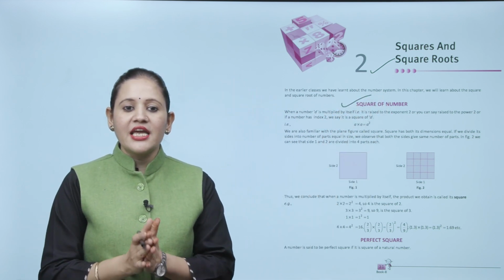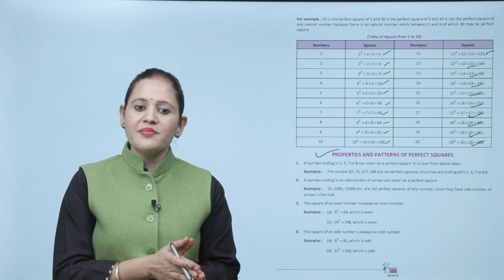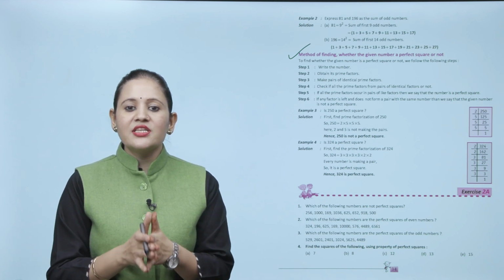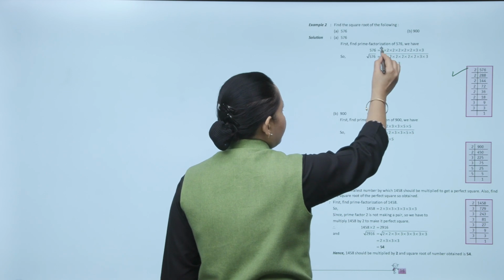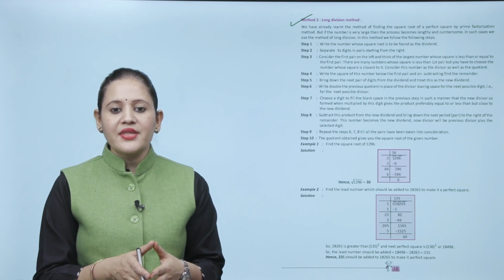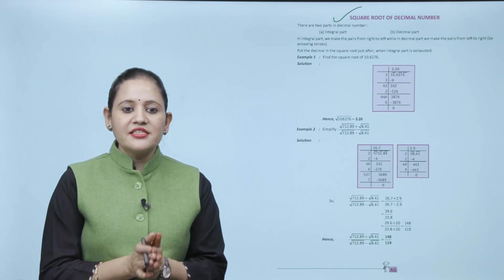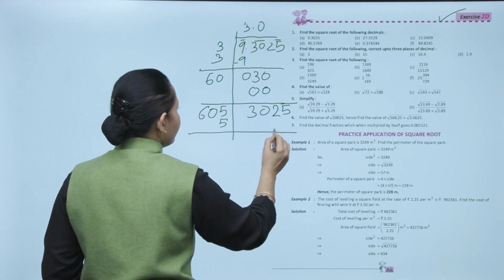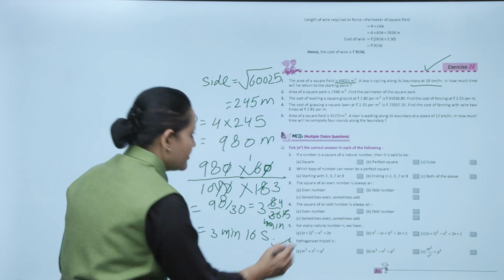Ch 2 | First Step | Maths | Class 8 | Squares And Square Root | For children